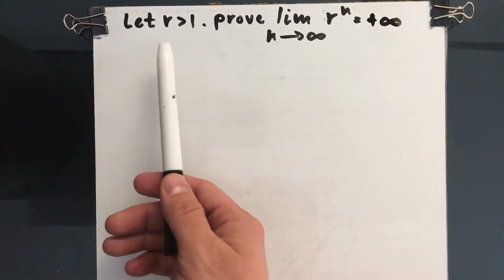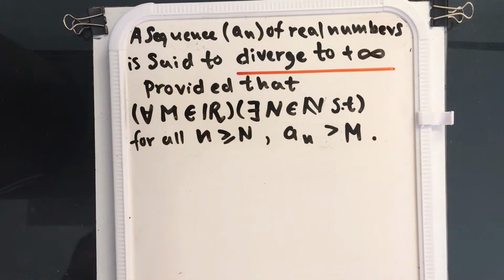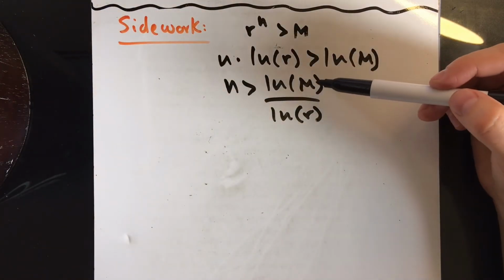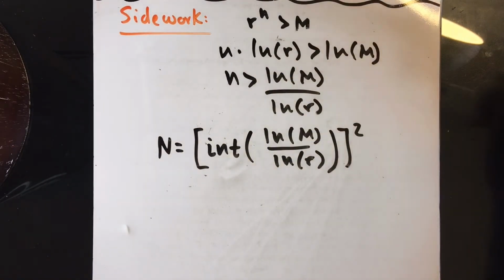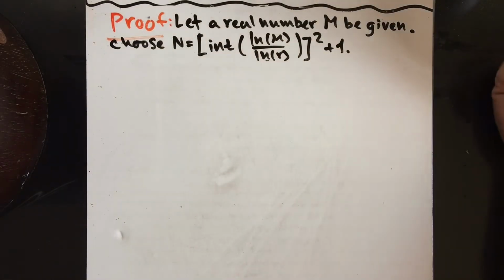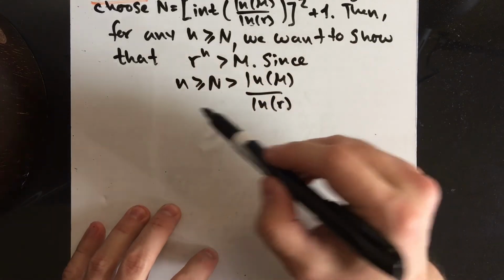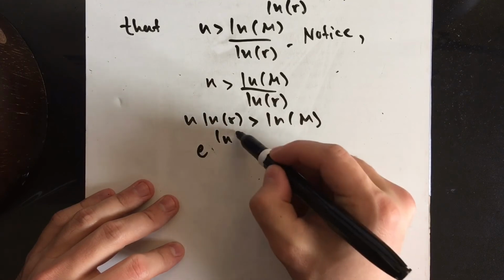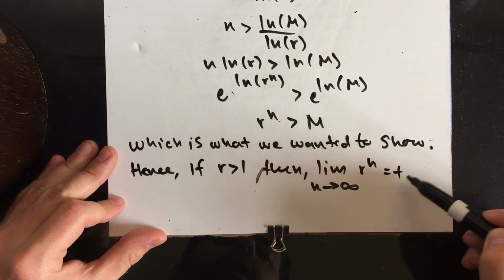Proving a Sequence Diverges | Advanced Calculus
If after watching this proof you find yourself asking, "why is that the correct choice of N?", check out the video at the end of this description. In it, I go over two proofs on convergent sequences. One of which relies on the same choice of N, and the second with a slight modification. I believe it may be helpful in further understanding the reasoning behind our decision.